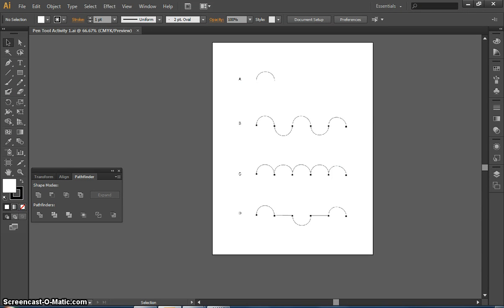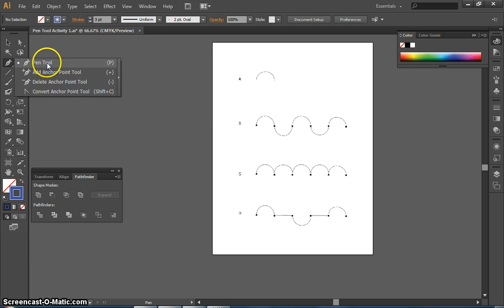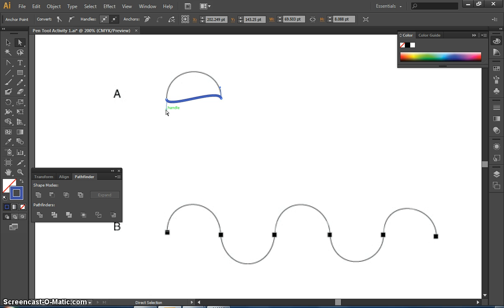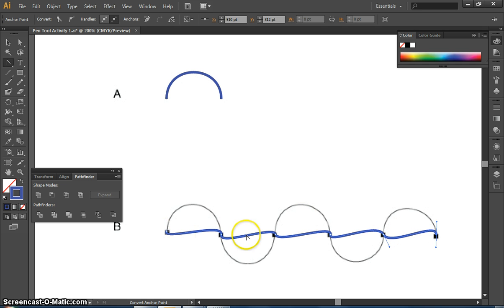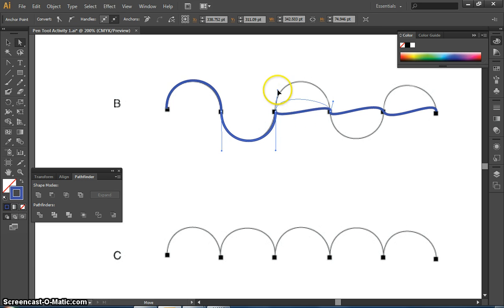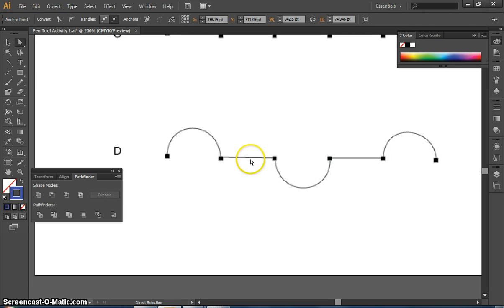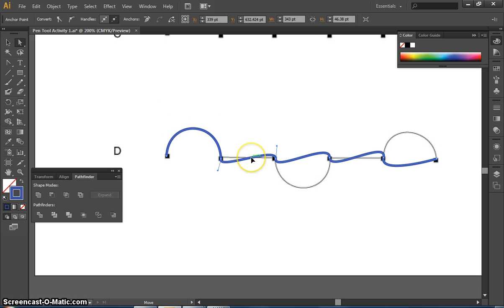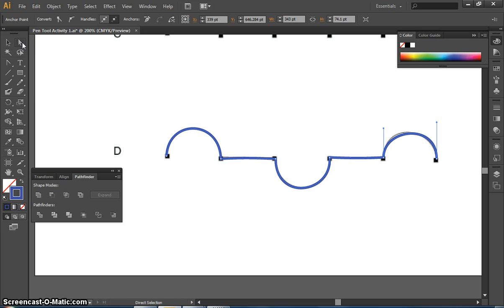Pen Tool Activity 1 Tutorial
Tutorial on How to use the Pen Tool in Adobe Illustrator